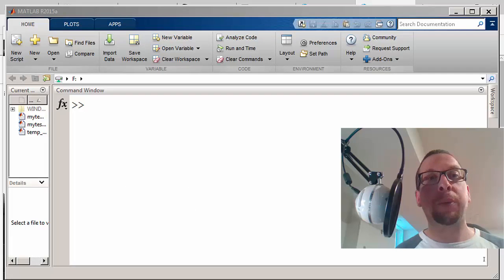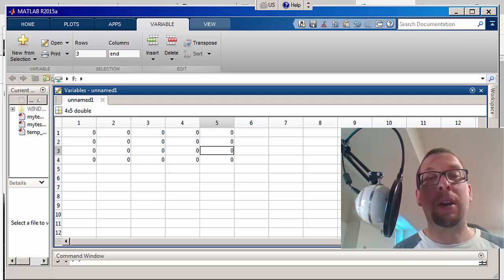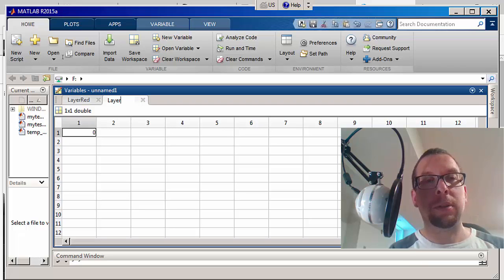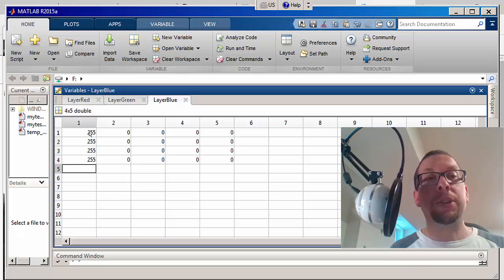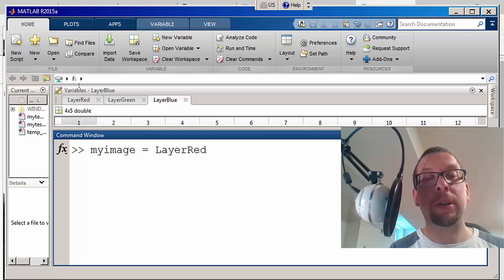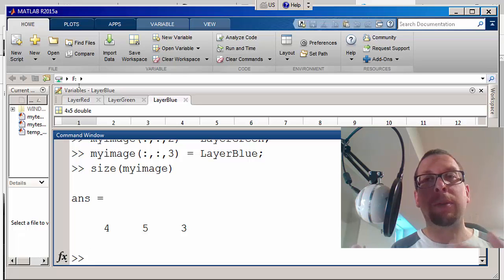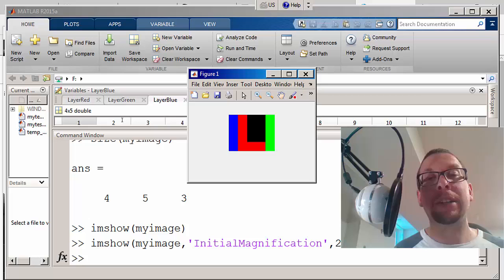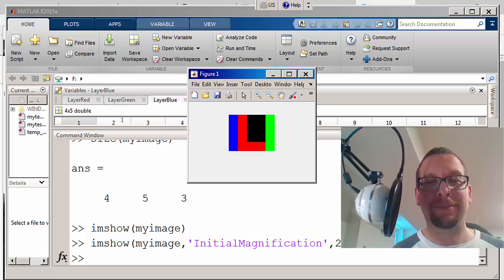Using image show (imshow) in MATLAB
We can create images in MATLAB and show them.  We need to create three colour layers (red, green and blue).  This can be done using the spreadsheet-like interface in MATLAB